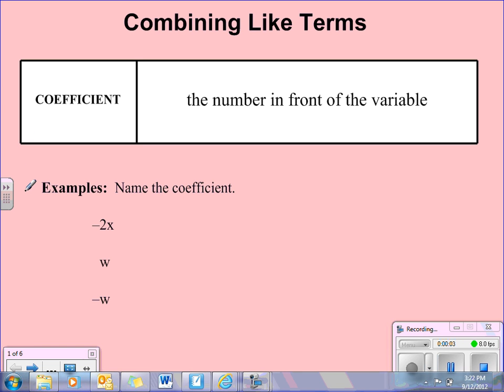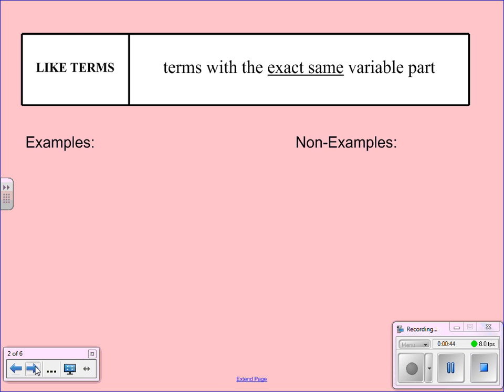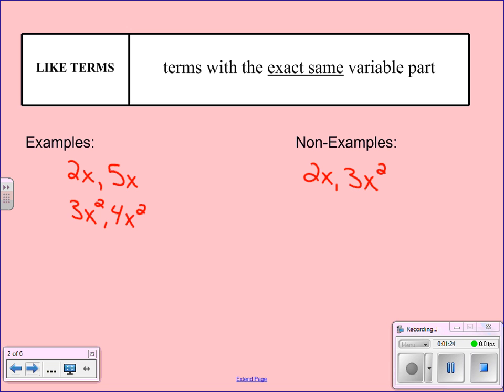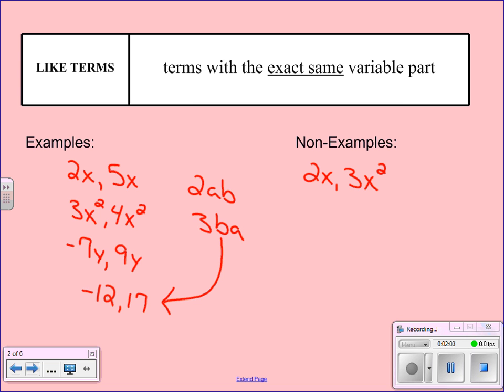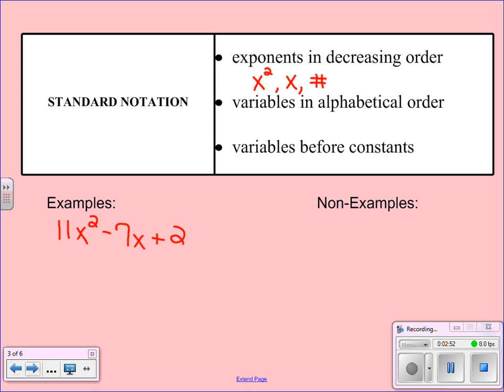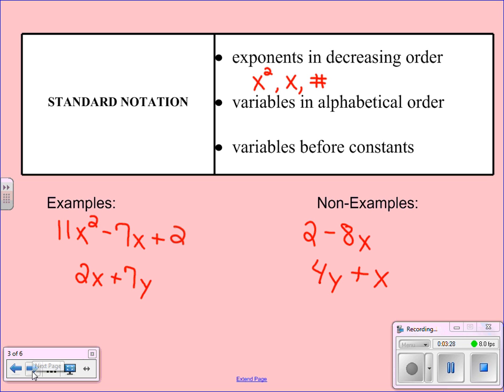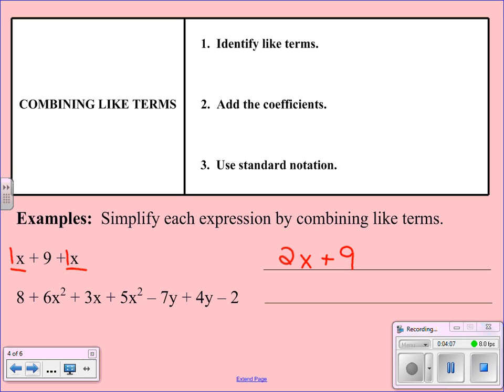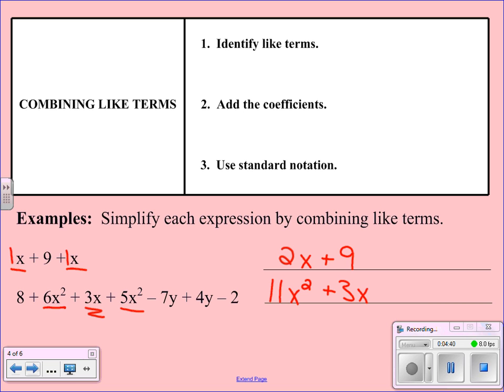Combining Like Terms